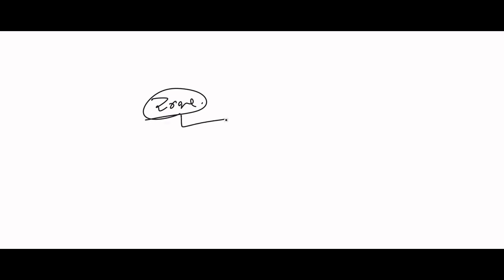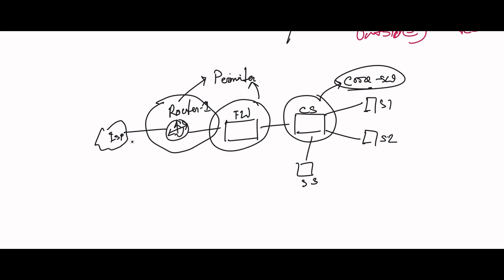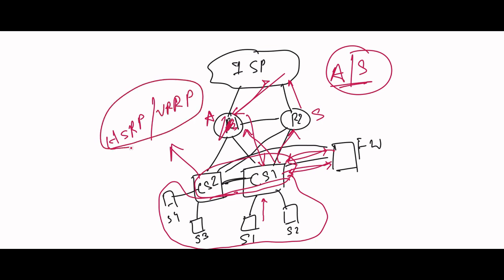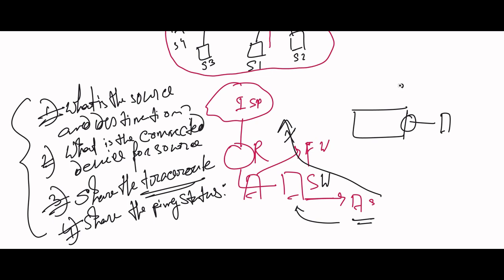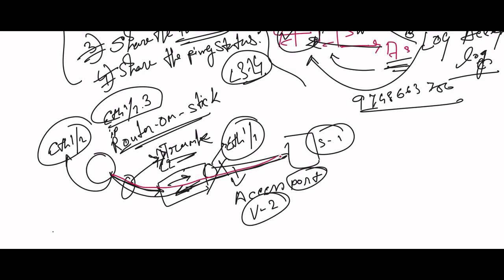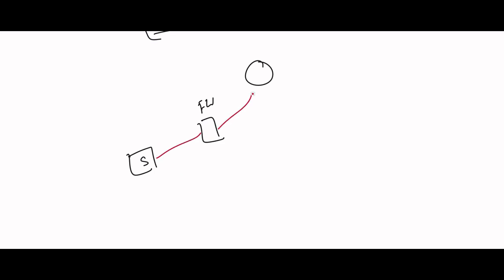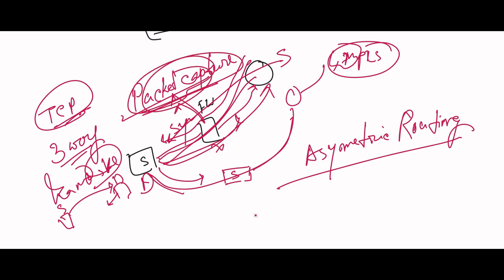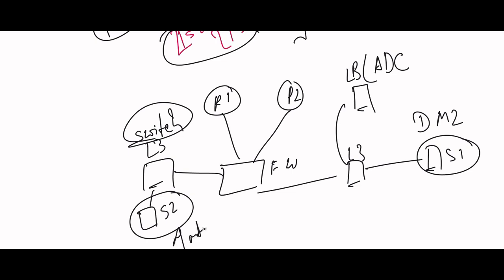HACK the TROUBLESHOOTING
I have more than 15 years of experinces in IT industry I have several knowledge of IT buisness and training so if you have require more training in corporate level with lab please reach out to us . please reach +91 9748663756